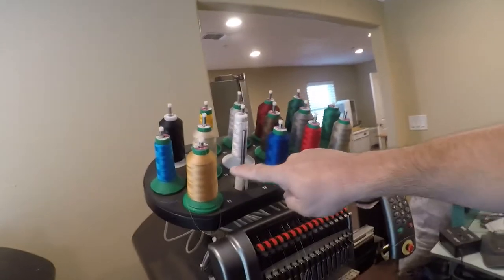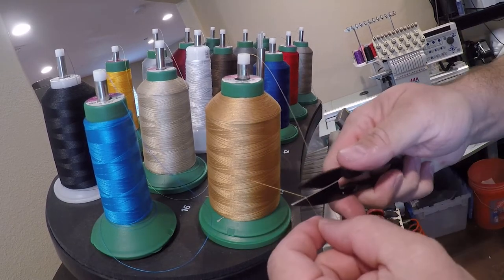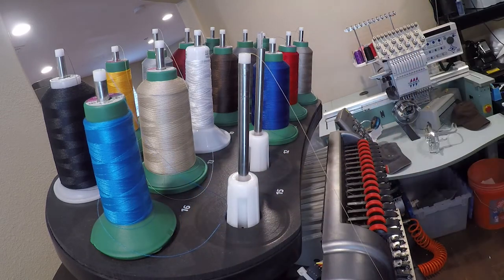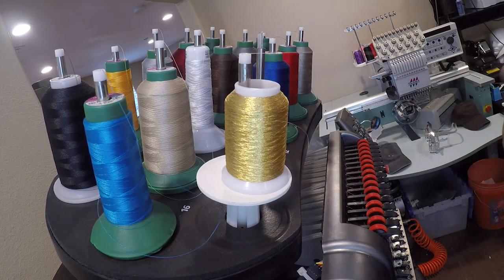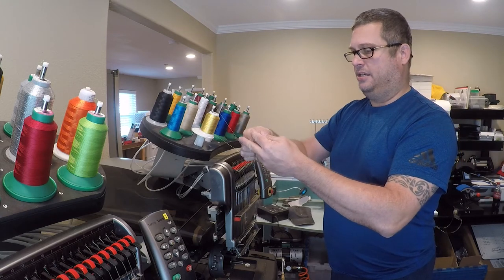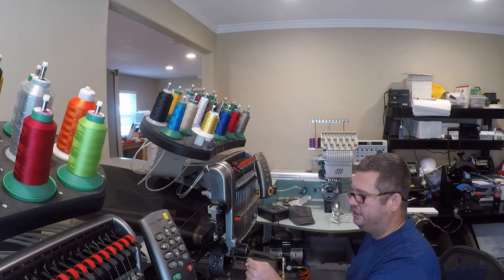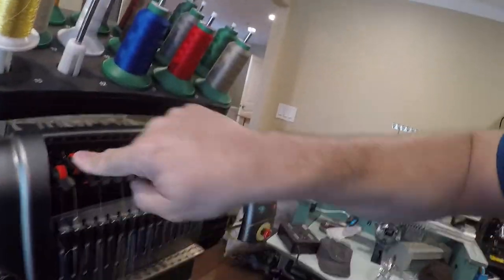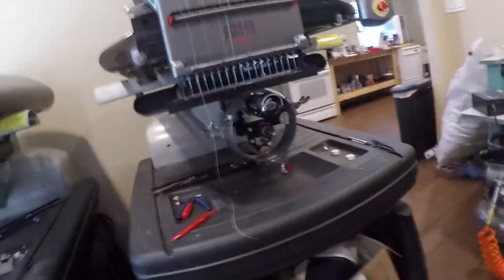An easy way to change the thread on a commercial embroidery machine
I show how to quickly change the thread on a commercial embroidery machine.  I'm using a Melco machine but a Tajima, SWF, Barudan, or Happy would be similar.